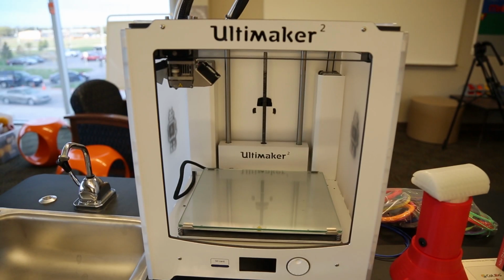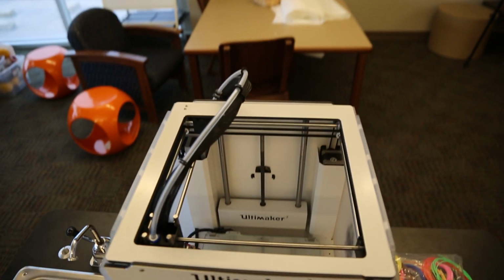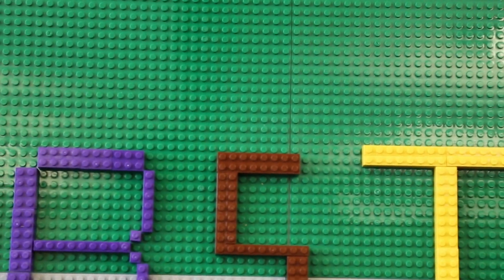Come Try Out Tinker Lab Tuesdays and Workshop Wednesdays!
Join the library on Tuesdays from 7:20-7:45 am and on Wednesdays from 3-4 pm for some great fun!